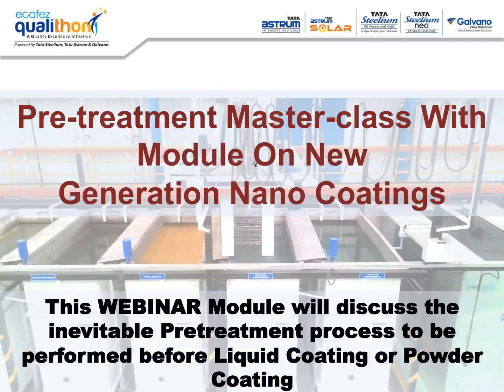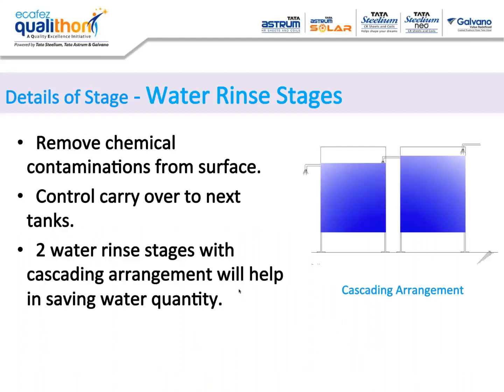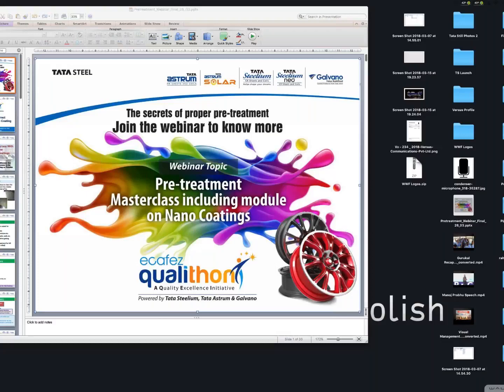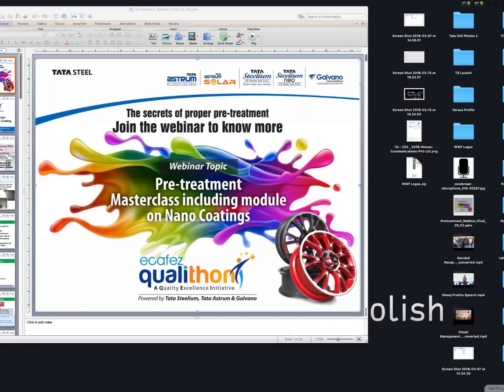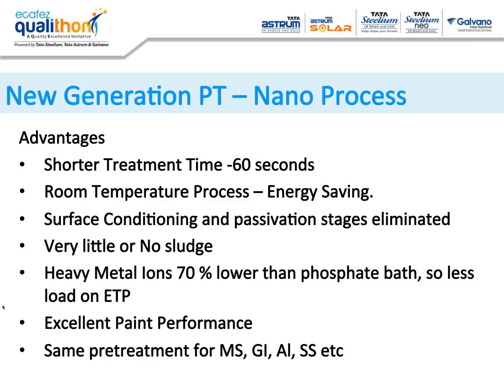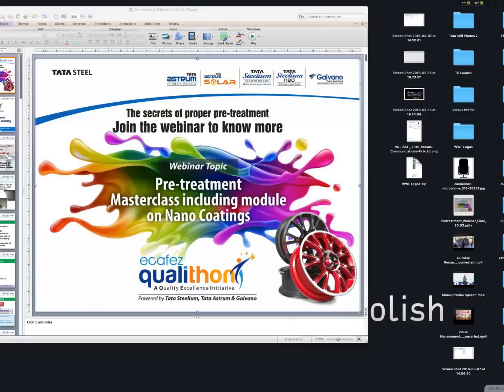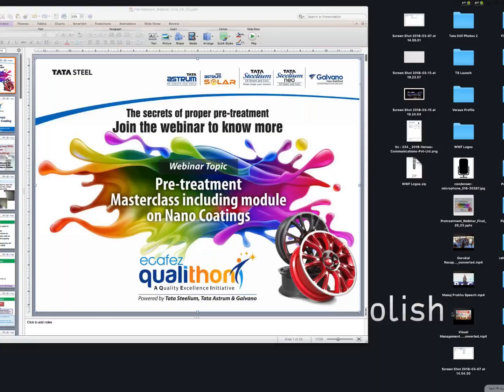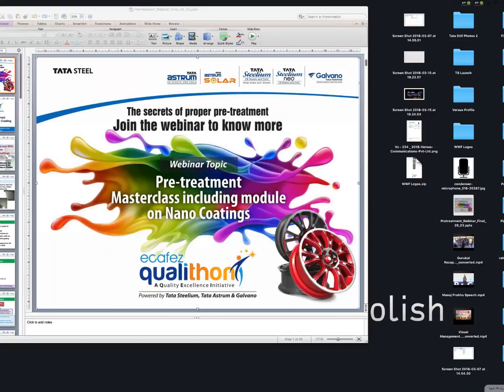Pre-treatment Masterclass including module on Nano Coatings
Pre-treatment Masterclass including module on Nano Coatings by Mr. Meghan Majrekar an expert on Painting & Powder Coating.